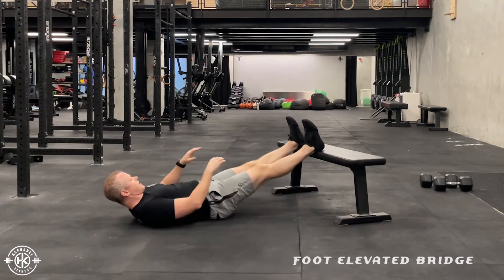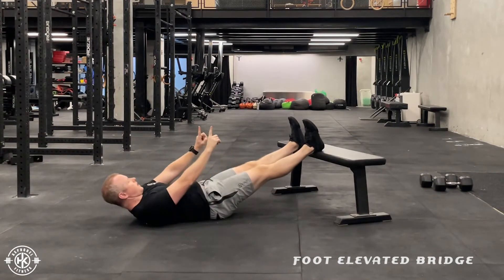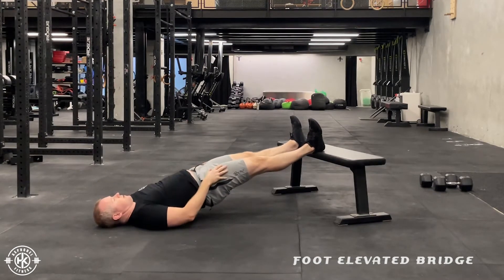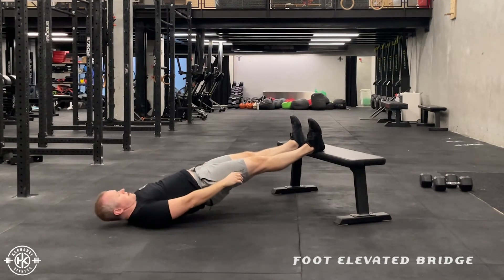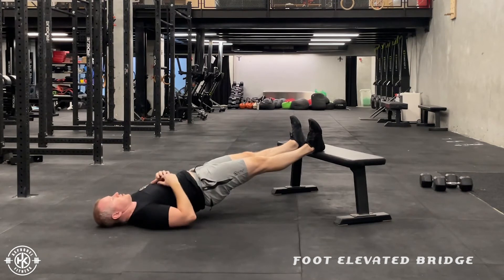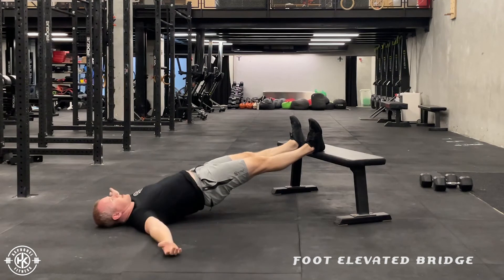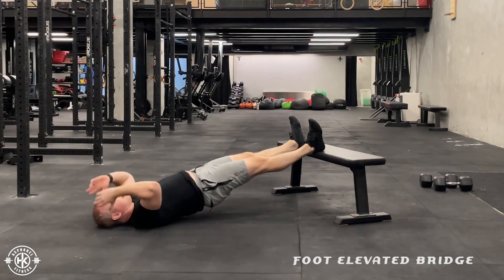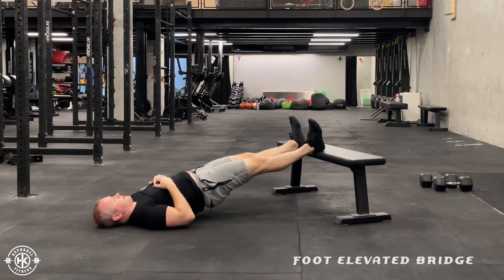Foot Elevated Bridge